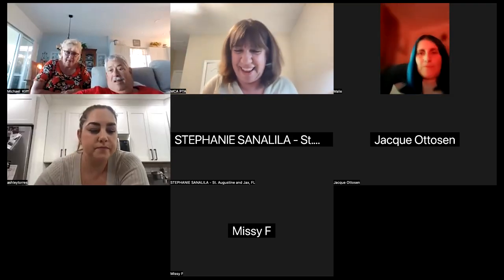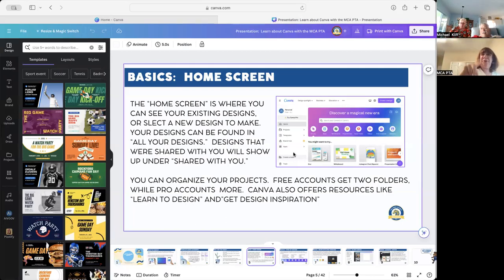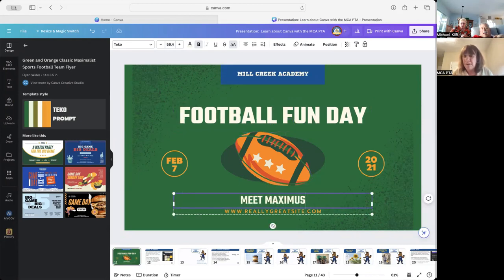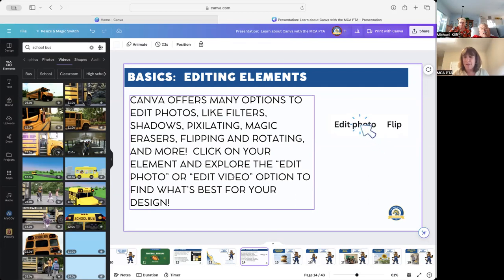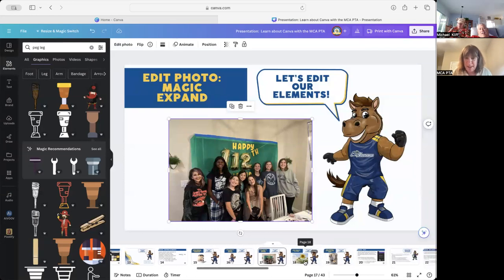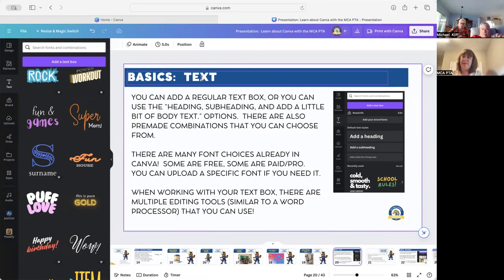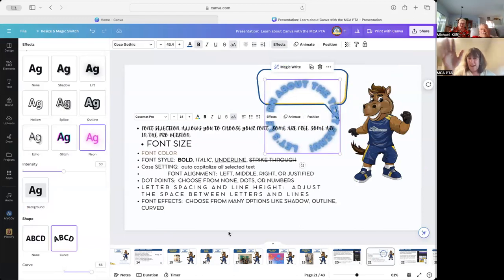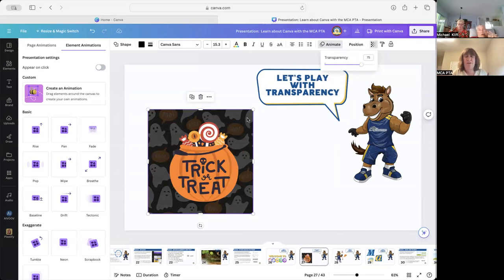An Introduction to Canva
Join Carol as she takes you on a tour of what Canva can do!